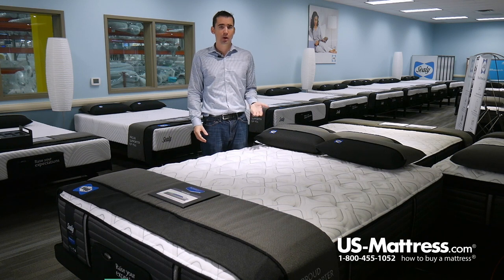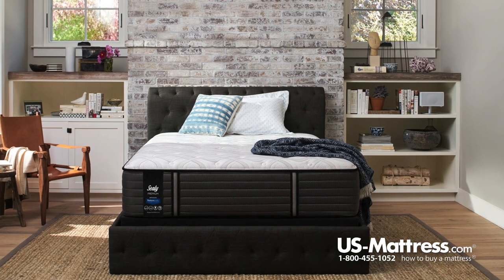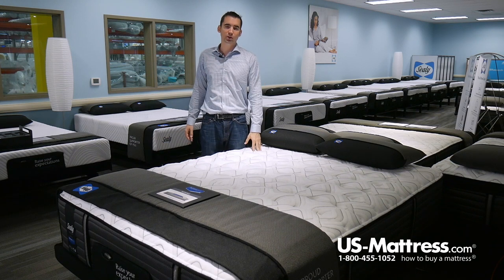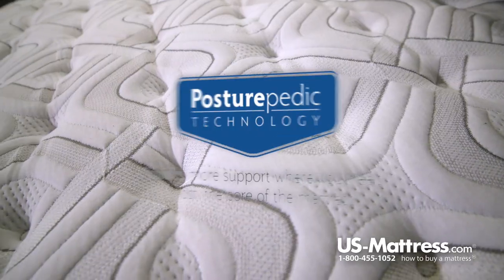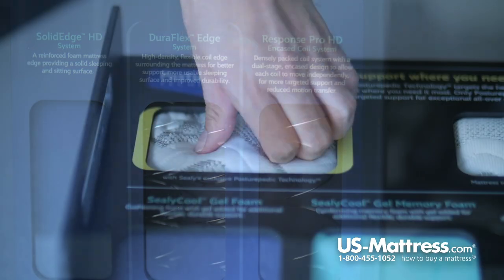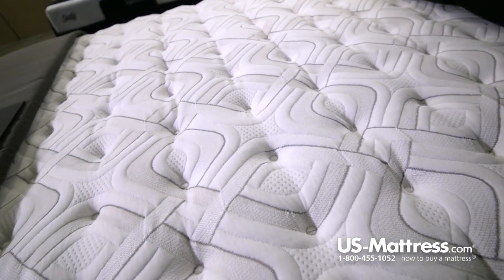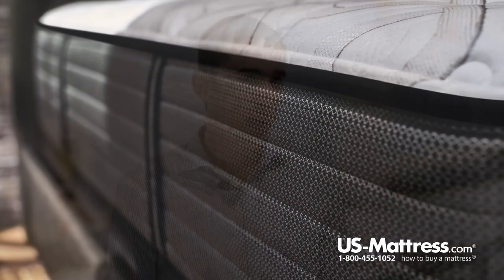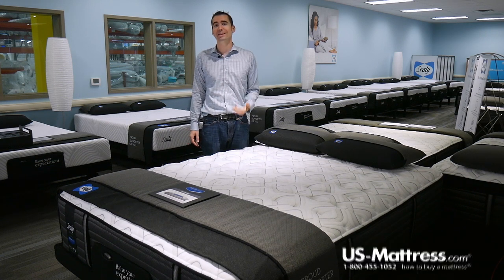Sealy Posturepedic Response Premium Barrett Court IV Cushion Firm Mattress Expert Review